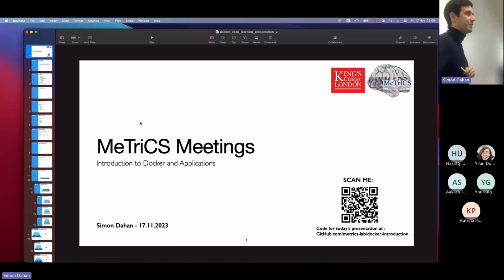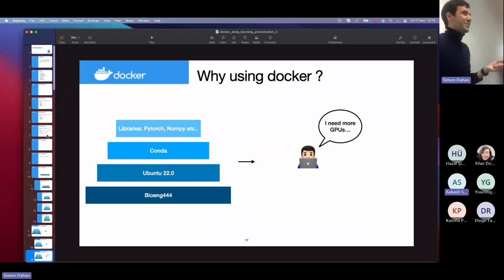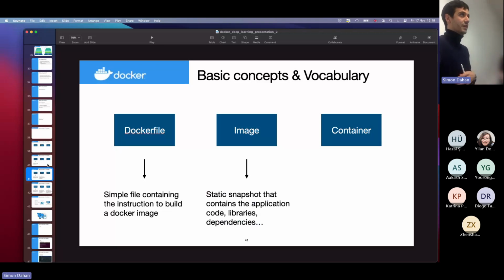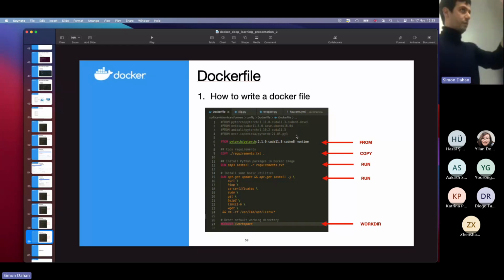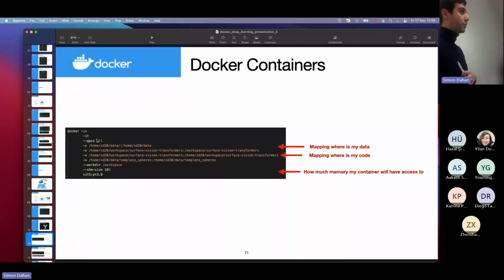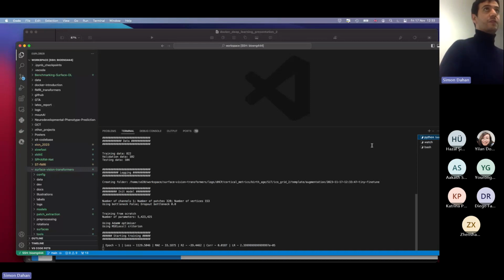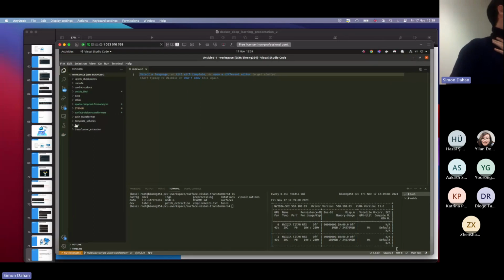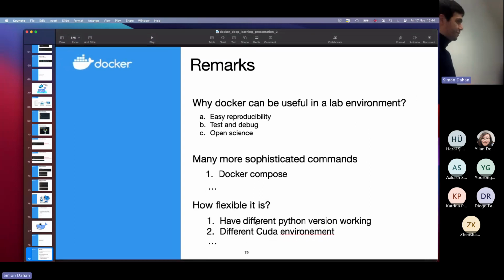Simon Dahan on Docker Containers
Simon gave a very clear presentation of how to set up and use docker containers